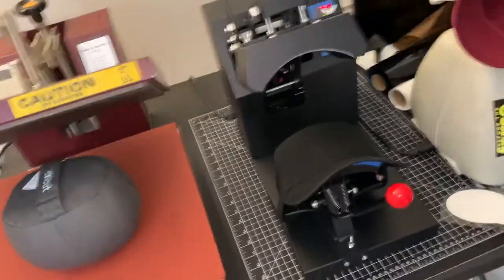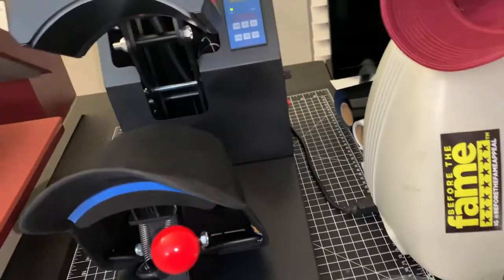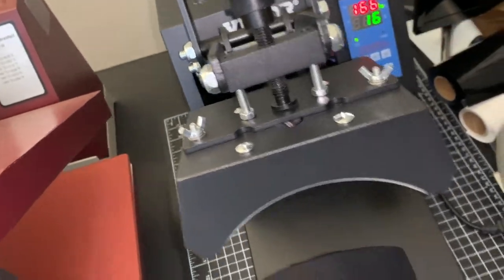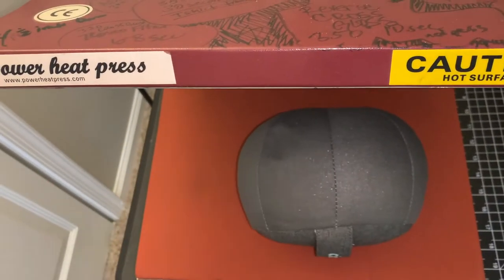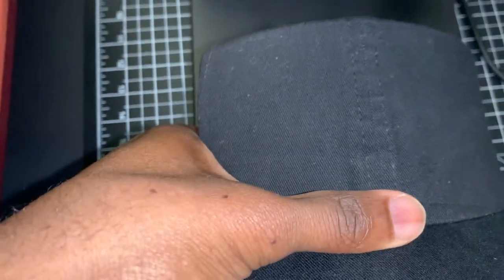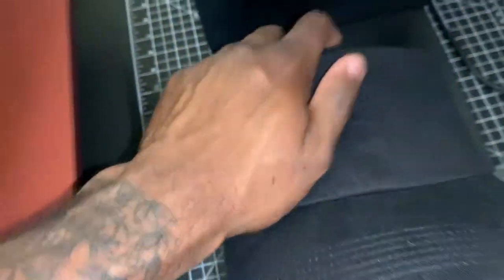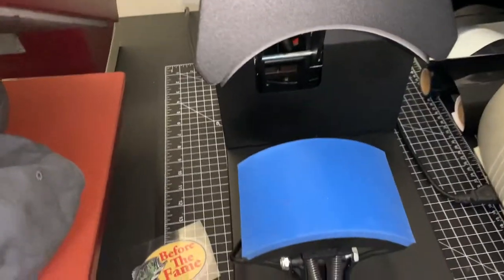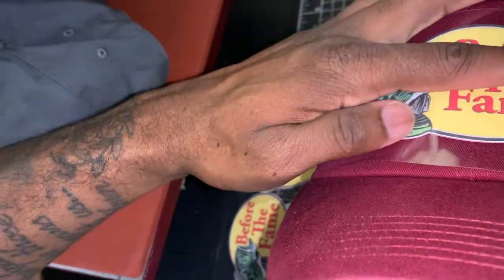Cricut Hat Press vs Vevor Hat heat press | Buyer Beware Pt 2 | Best budget hat heat press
Todays video is about the newest cricut hat heat press vs a trusted brand hat heat press. Which one will work better? I have used cricut for a month.